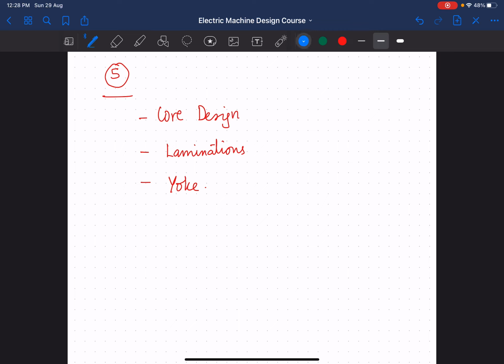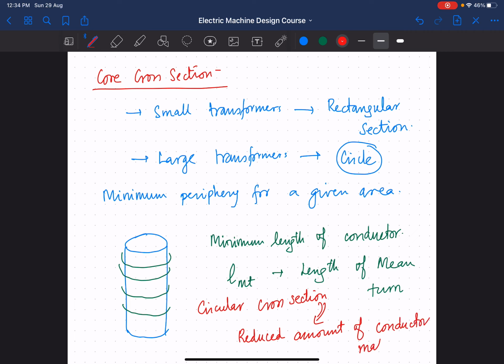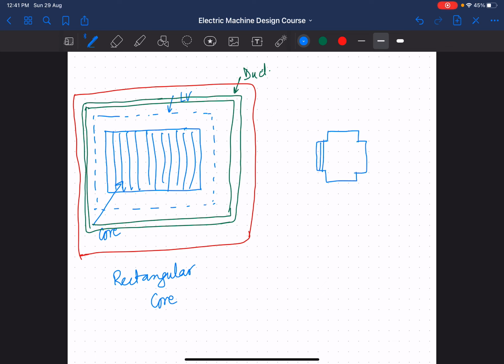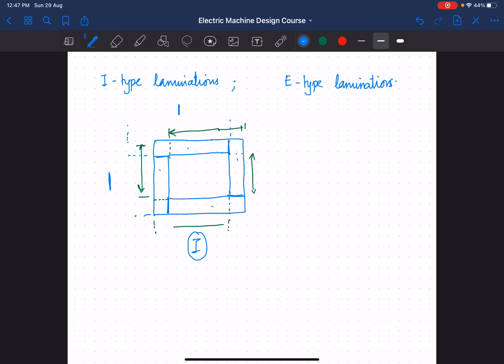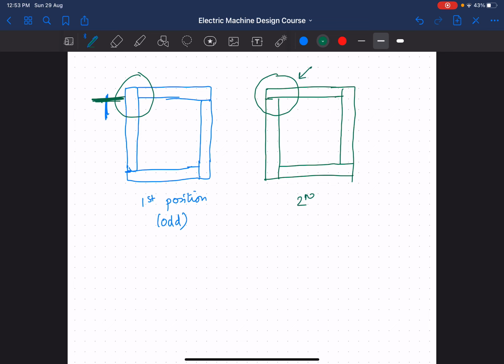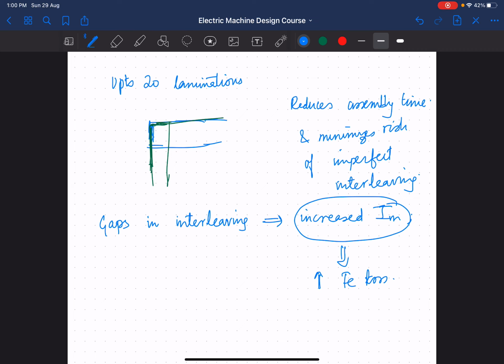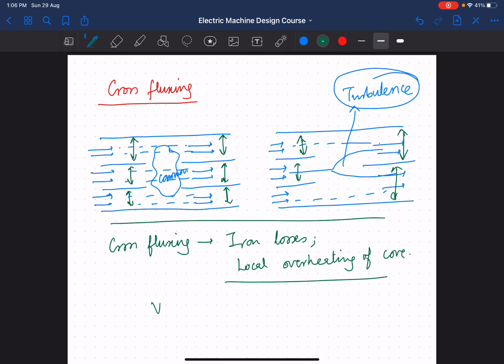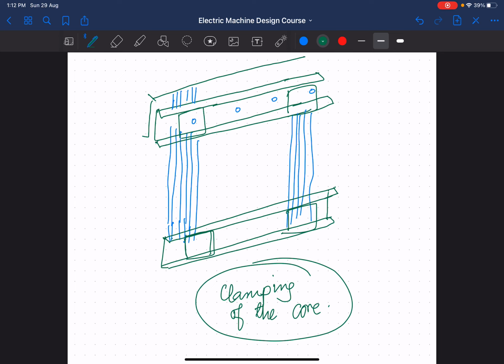Lecture 5 | Electric Machine Design | IUST Online Class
Core and Yoke Design for Transformers
B. Tech 6/EE - IUST